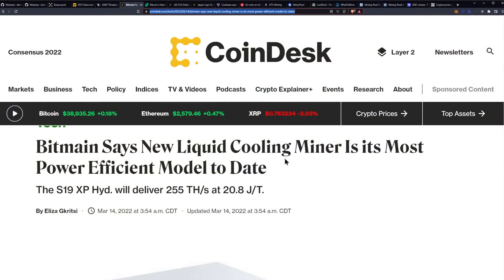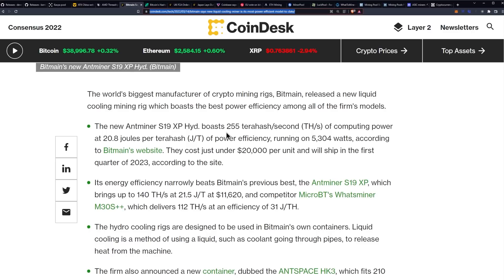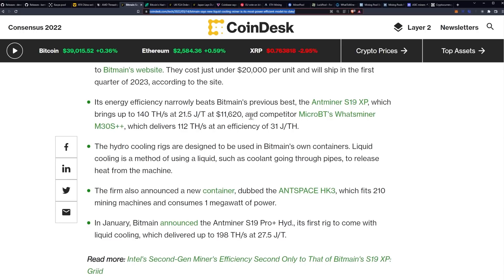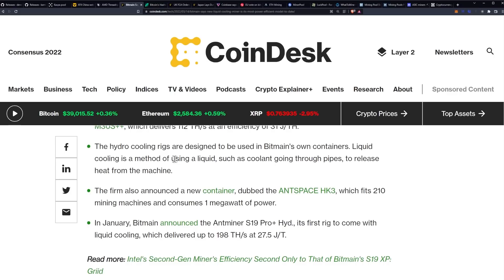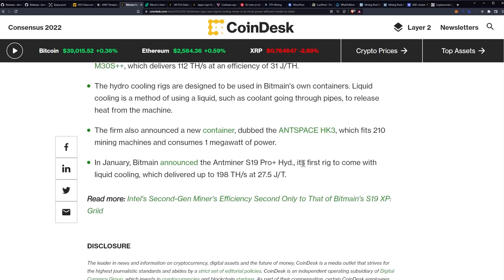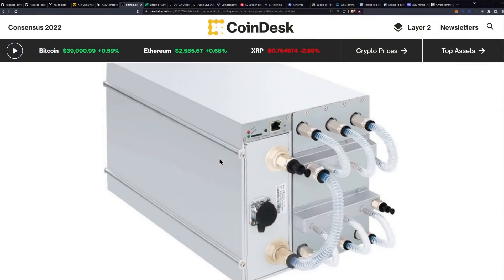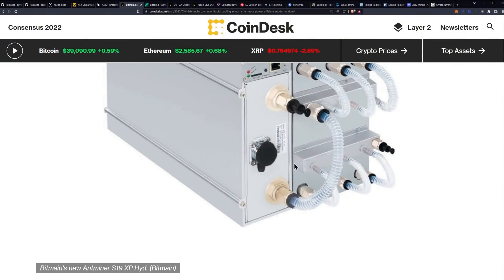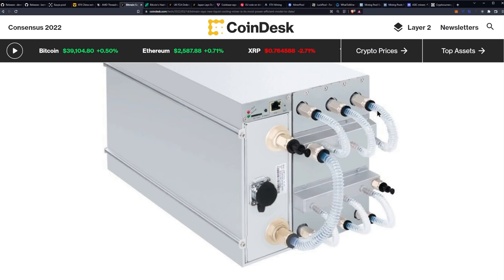World's Most Efficient Bitcoin ASIC Miner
Bitmain Says New Liquid Cooling Miner Is its Most Power-Efficient Model to Date